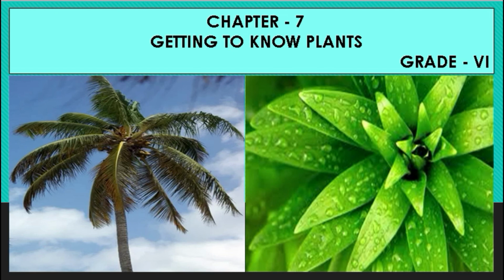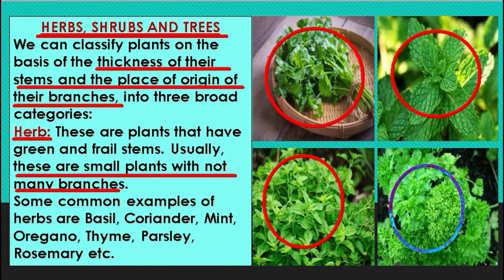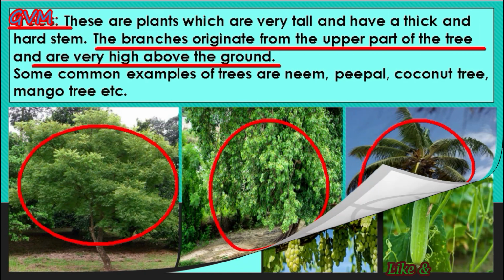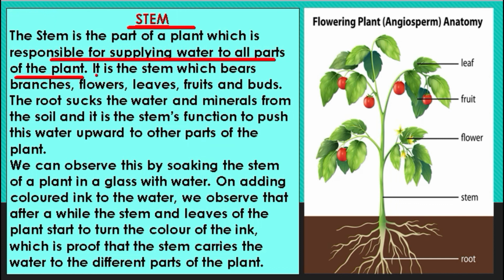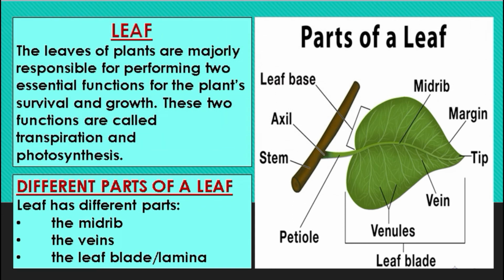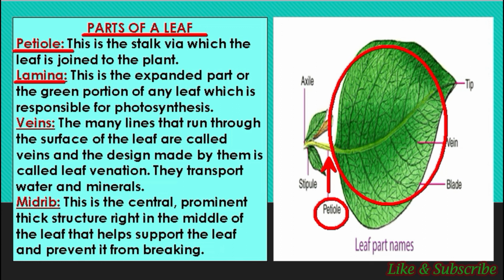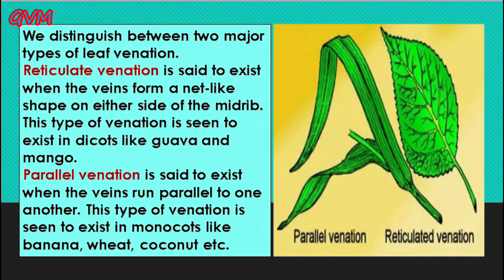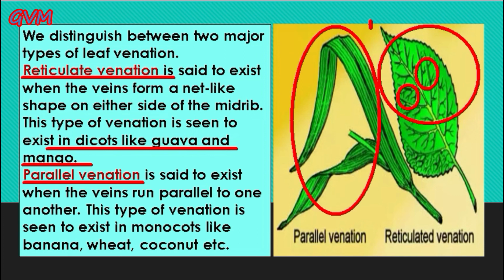NCERT | Class 6 | Science | Chapter 7 | GETTING TO KNOW PLANTS | Part 1